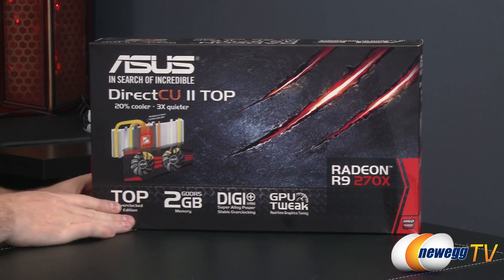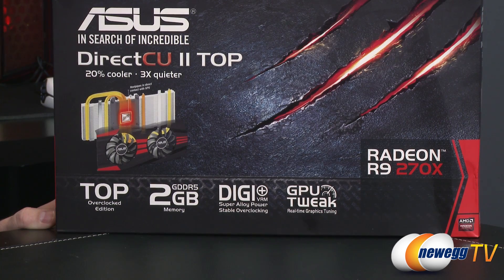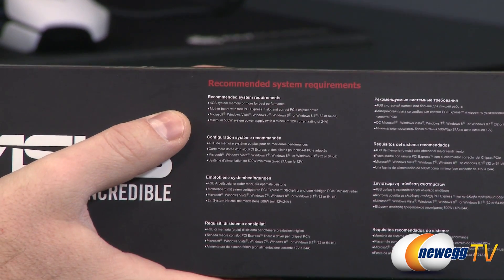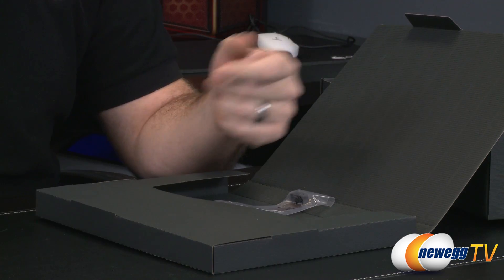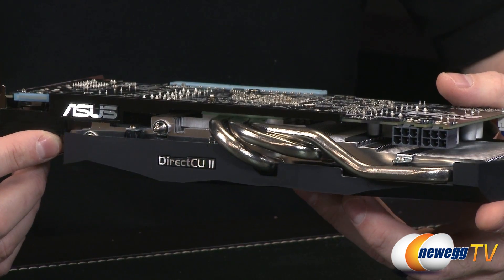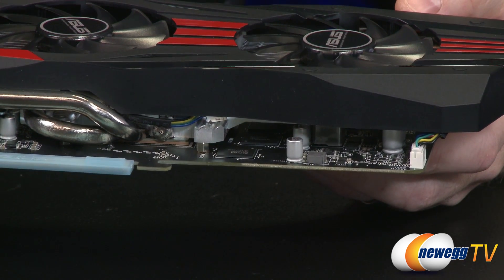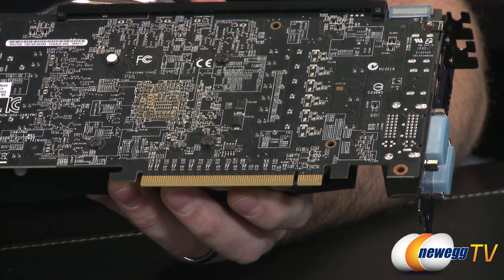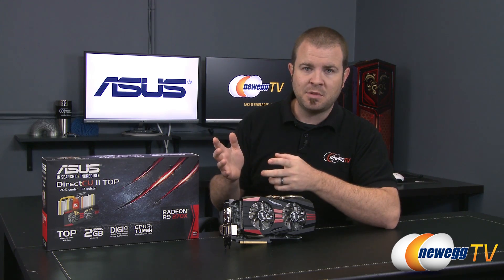ASUS Radeon R9 270X PCI Express 3.0 CrossFireX Support Video Card Overview - Newegg TV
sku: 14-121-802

ASUS graphics card engineering leads the industry once again with the introduction of DirectCU II SSU thermal design. Comprising two "S" and one "U" shapes, the new heatpipes are precision shaped for optimal efficiency and heat transfer. They are also nickel-plated to minimize oxidization, with their mid-section now placed directly over the GPU die. This design shortens heat transfer travel to lower thermal resistance and create bi-directional flow for up to twice the cooling capacity in the same space as that required by existing graphics card cooler designs. High-conductivity copper used in heatpipe formulation creates tube-like vapor chambers, moving heat to a large aluminum heatsink that features extended fins for multiple points of dissipation. The assembly is further chilled by two high performance but carefully-tuned and sound-dampened fans for faster and quieter cooling.

ASUS R9270X-DC2T-2GD5 Radeon R9 270X 2GB 256-bit GDDR5 PCI Express 3.0 CrossFireX Support Video Card

- Credits -
Presenter: Paul
Producer: Lam
Camera: Rachel
Post-Production: Anna